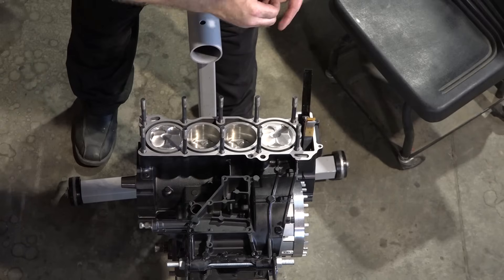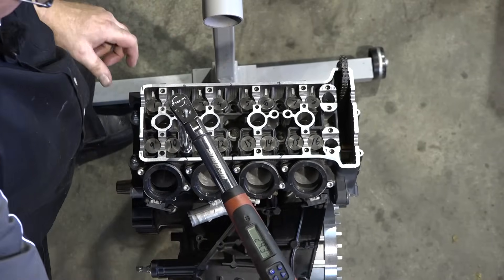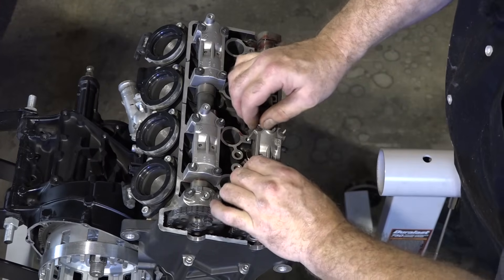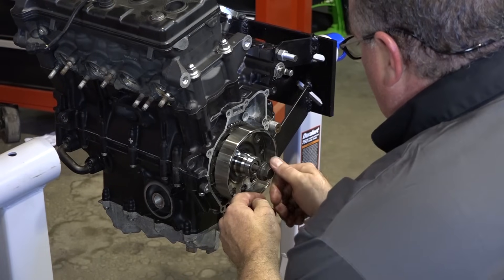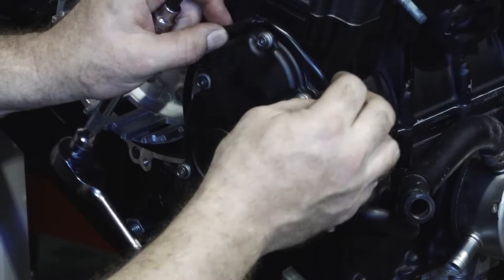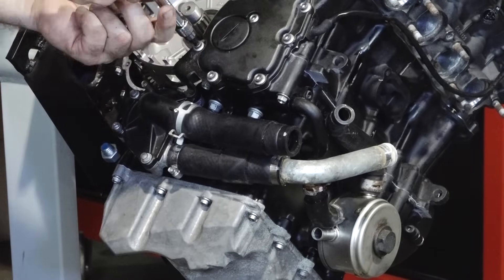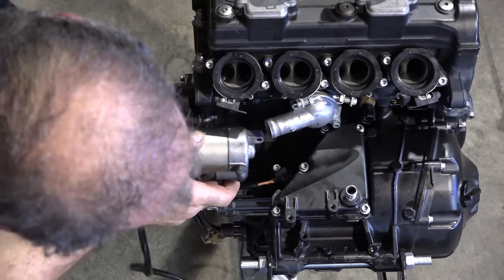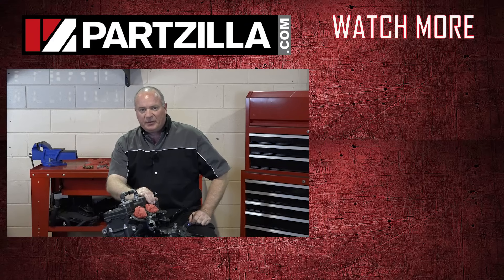Yamaha R6 Engine Rebuild Part 3: Head Install & Final Steps | Partzilla.com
The final installment in our Yamaha R6 engine rebuild finishes up the top end rebuild starting at the head installation.

You’ll also need this crankcase diagram for the R6 engine rebuild

In this video John walks you through the final steps of our Yamaha R6 engine rebuild starting with the installation of the head. From there he shows you how to set the timing, and get everything put back together – from the clutch install to the installation of spark plugs and an oil filter.

In the video we’re working with a 2008 Yamaha YZF R6, but you may have similar steps for your machine.